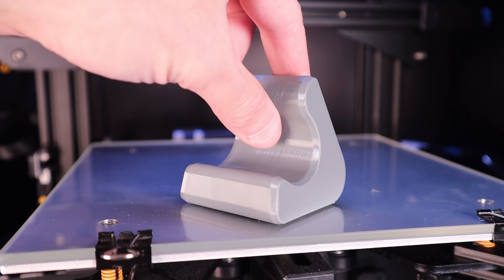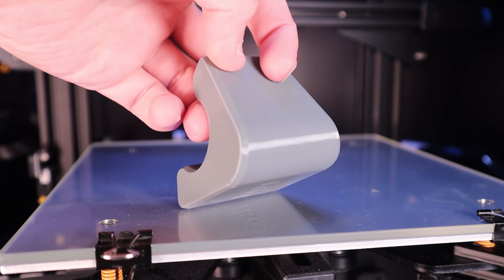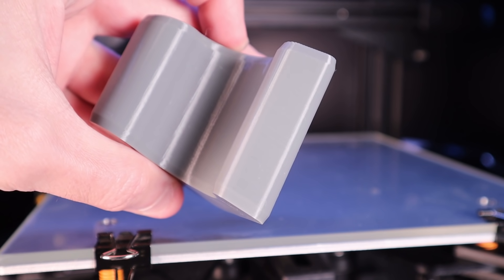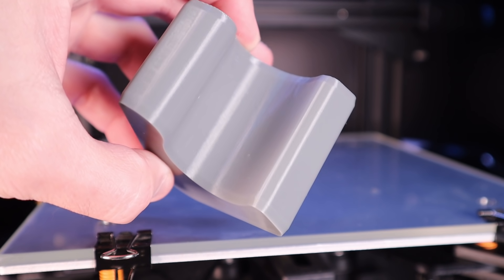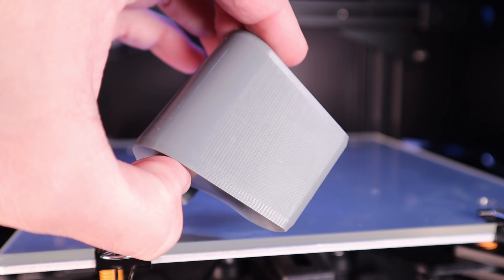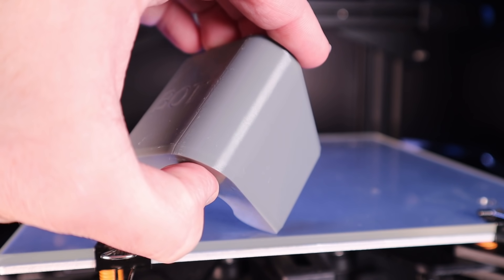Creality Ender 3 V2 - Simple Tips for Super Clean 3D Prints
Are you struggling to get the right settings for your 3D prints?  If you have stringing, blobs and other irregularities this video will show you the simplest methods along with a few other useful tips which can take your prints to the next level.

Recently I've also discovered a feature within Cura which gives your printer the ability to print multiple parts at once all while keeping your prints looking great with no added time.

For reference, I like to keep my printer as close to stock as possible.  I have had problems with the extruder side Bowden fitting and have replaced the tube and the fitting as well.  That is covered in a separate video.  I've also upgraded to stiffer bed springs to apply a little more pressure on the leveling knobs in hopes to not have to re-level the bed (so far so good).

As mentioned in the video, here are the important settings for each test:

Printed on glass build plate with dollar store glue stick
All prints with 0.6mm nozzle
I use this glass after my original glass had a chunk removed

Test #1
Red PETG

Test #2
Red PETG

Test #3
Red PETG

Test #4
Red PETG

Test #5
Black Carbon Fiber PETG

It can take up to 2 weeks and 40 hours to make a short video like this, If you would like to support the channel, these are affiliate links, I receive a small % of the sale.

I mention Octoprint and Spaghetti detective in the video because it is one of the best additions to my 3D printer yet, I do not check on my prints anymore, if I want to see the progress, I just check the app.  If you print any type of production volume I can definitely recommend this, if you only print a little bit, it is nice to have, but not a necessity.